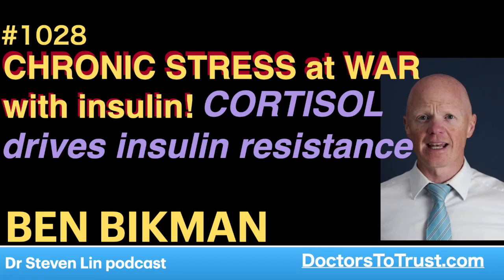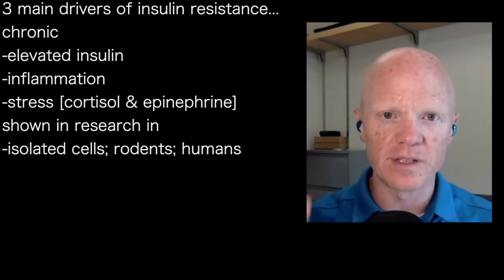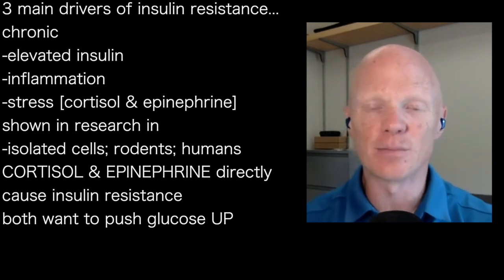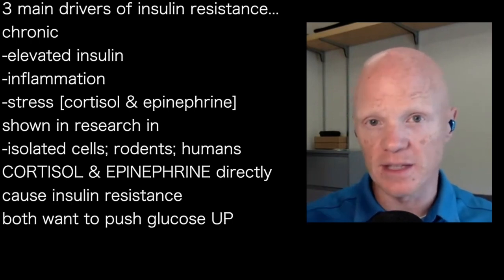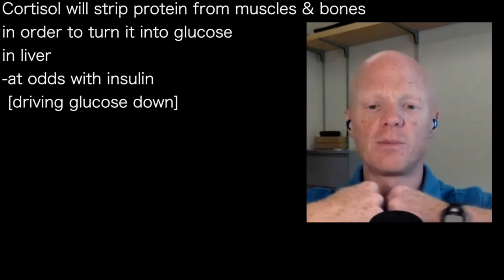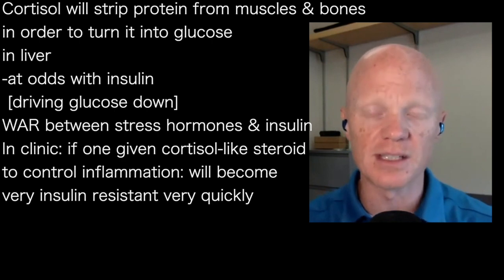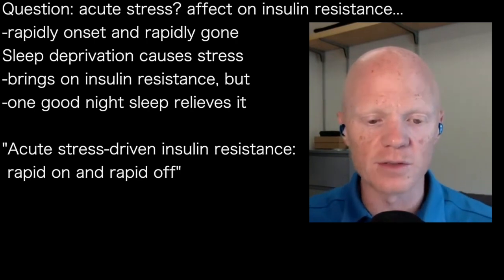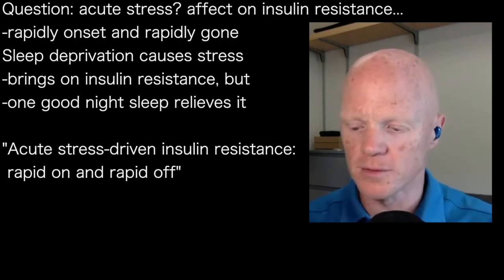BEN BIKMAN f’ | CHRONIC STRESS at WAR with insulin! CORTISOL drives insulin resistance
presents episode 1028 | Dr Ben Bikman
Dr Steven Lin  podcast

3 main drivers of insulin resistance...
chronic
-elevated insulin
-inflammation
-stress [cortisol & epinephrine]
shown in research in
-isolated cells; rodents; humans
CORTISOL & EPINEPHRINE directly
cause insulin resistance
both want to push glucose UP

Cortisol will strip protein from muscles & bones
in order to turn it into glucose
in liver
-at odds with insulin
 [driving glucose down]
WAR between stress hormones & insulin
In clinic: if one given cortisol-like steroid
to control inflammation: will become
very insulin resistant very quickly

Question: acute stress? affect on insulin resistance...
-rapidly onset and rapidly gone
Sleep deprivation causes stress
-brings on insulin resistance, but
-one good night sleep relieves it

"Acute stress-driven insulin resistance:
 rapid on and rapid off"